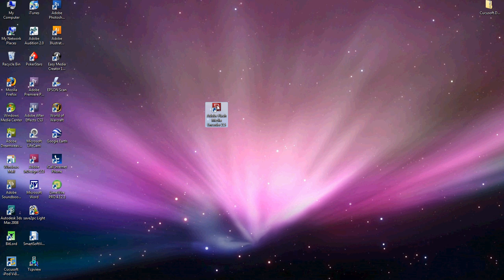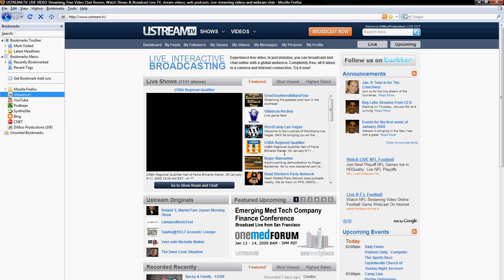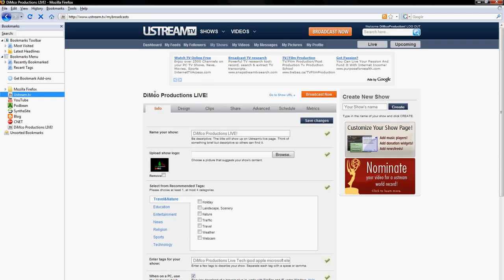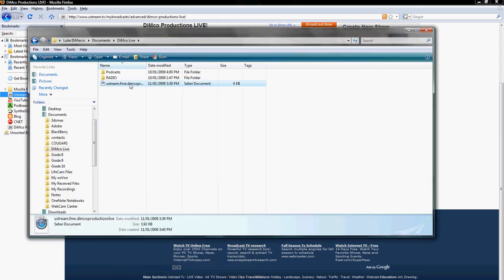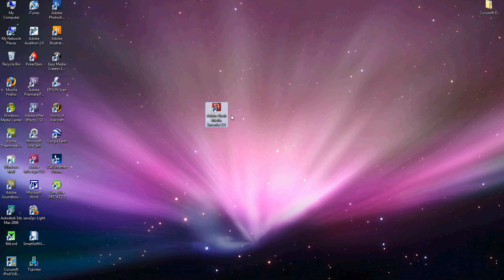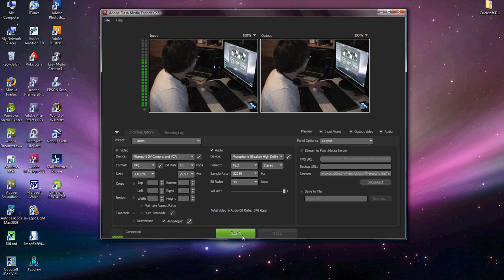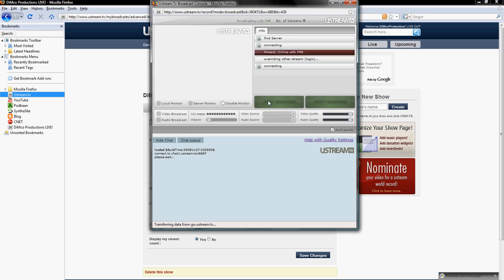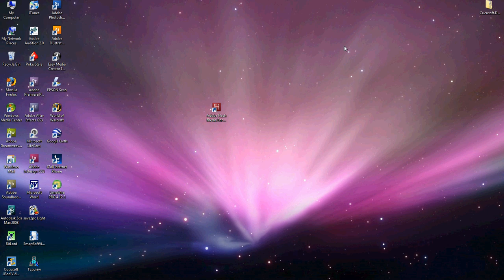Adobe Flash Media Encoder | High Quality Ustream.tv Live Feeds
- I this video I show the audience how to get HD live streams on their ustream.tv channel.